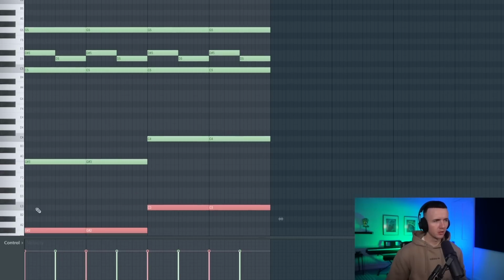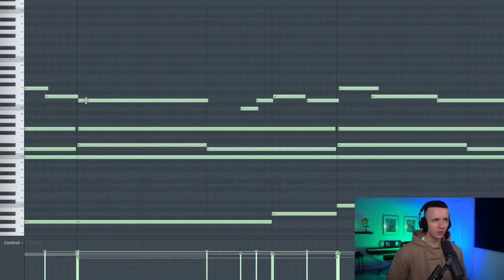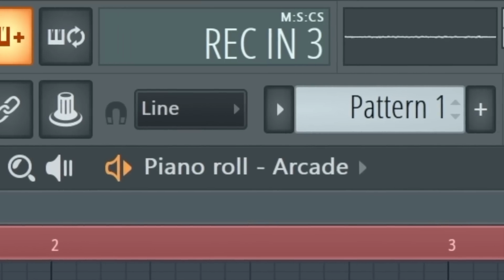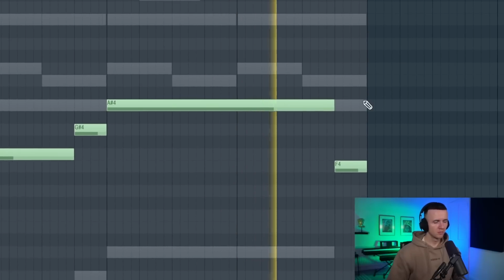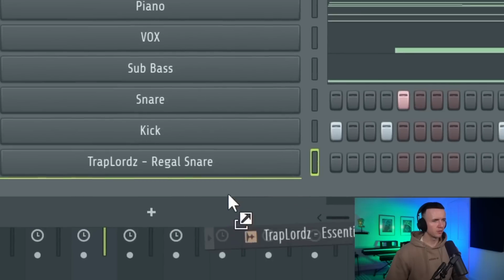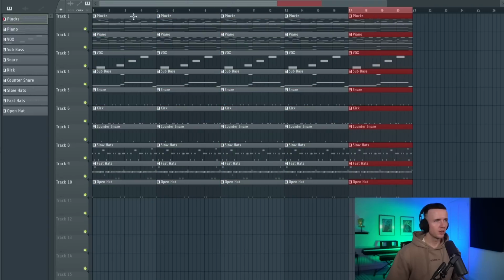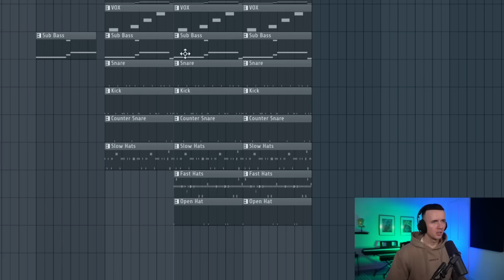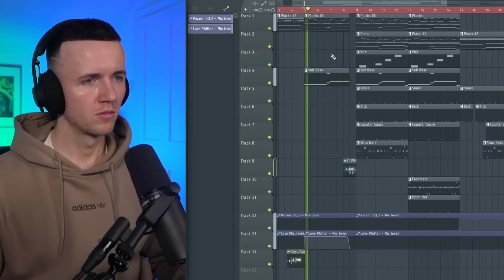Making A Dark Trap Beat For Clavish, Fredo (UK Rap Tutorial - FL studio 21)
In this video I show you how to make UK Trap / Rap beats for artists such as Clavish, Fredo, and Potter Payper

00:00 Intro
00:12 Making A UK Rap Melody
02:45 Layering & Vocals
04:12 Drums
05:50 Percussion
06:00 Arrangement
07:25 Final Outcome